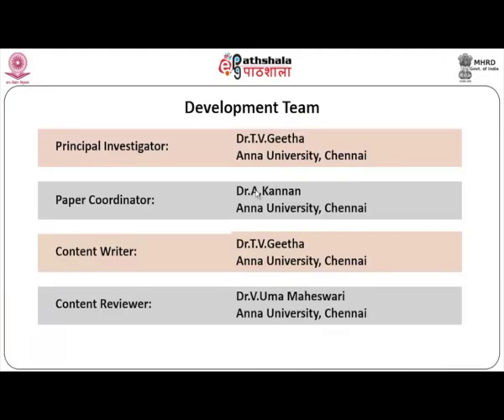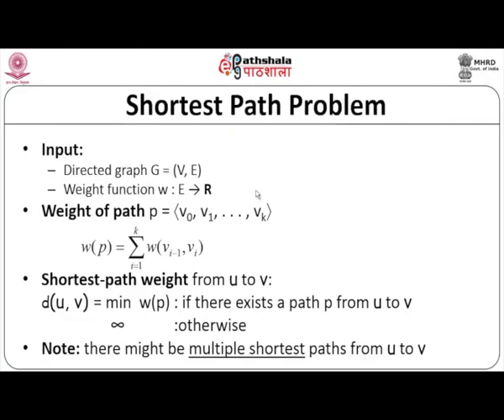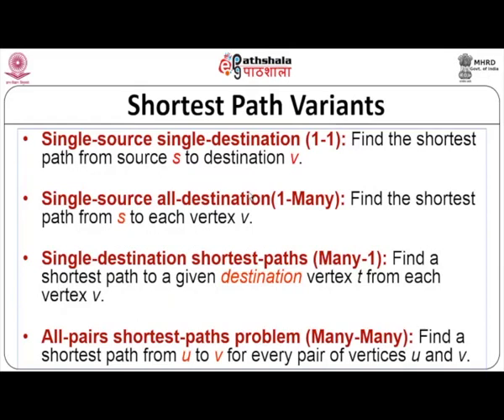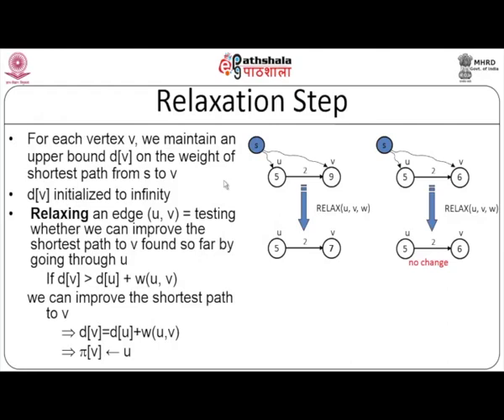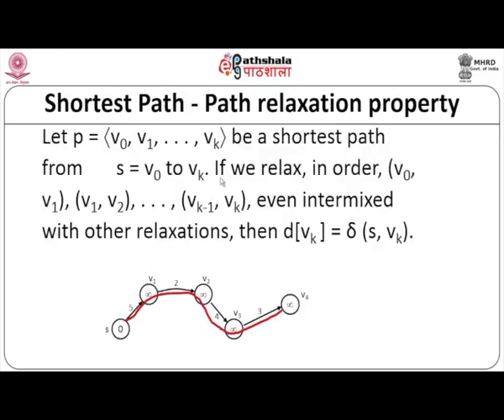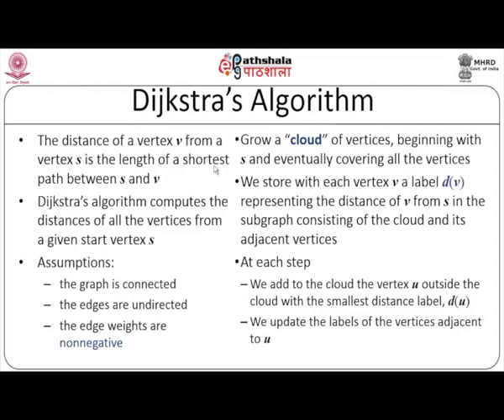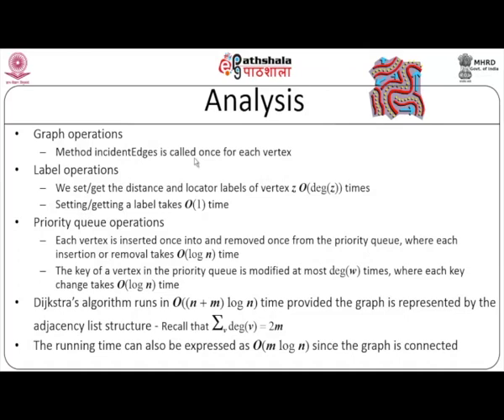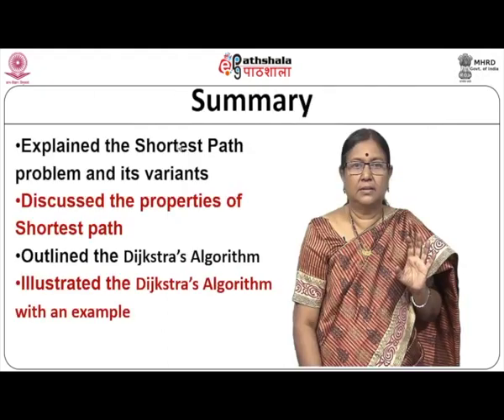Shortest Path Algorithm - I